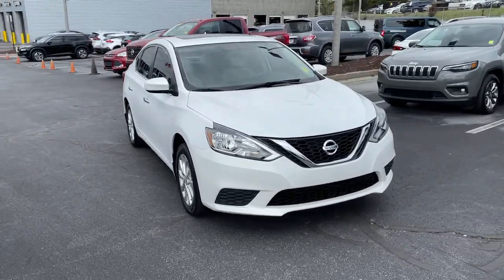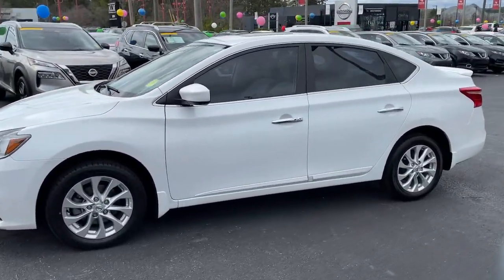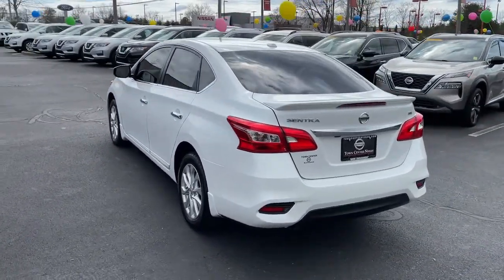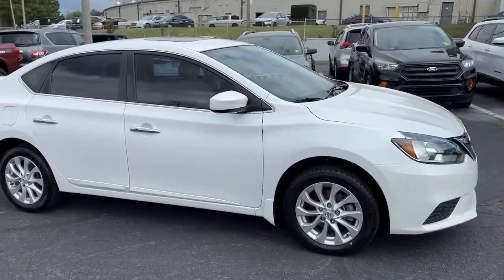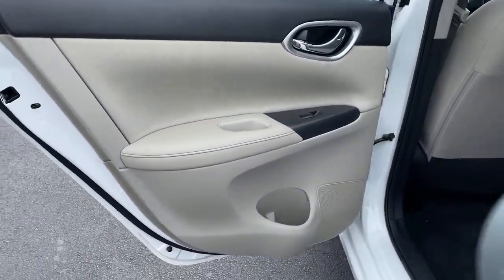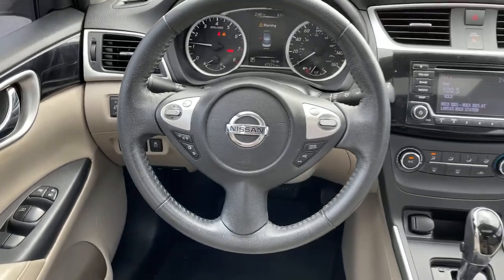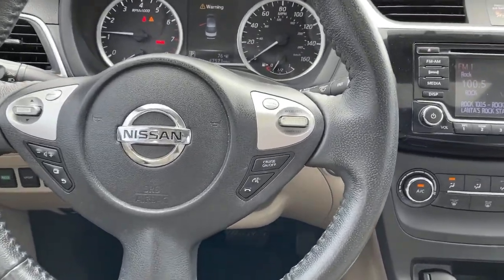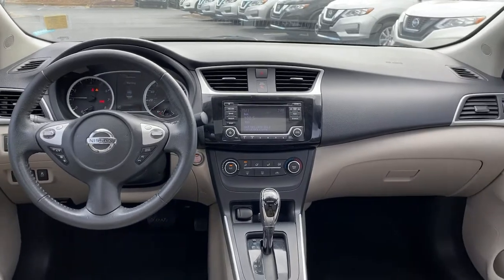2016 Nissan Sentra Kennesaw, Marietta, Smyrna, Woodstock, Atlanta, GA 210321TA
Aspen White Pearl Used 2016 Nissan Sentra available in Kennesaw, Georgia at Town Center Nissan. Servicing the Marietta, Smyrna, Woodstock, Atlanta, GA area.

2310 Barrett Lakes Blvd NW